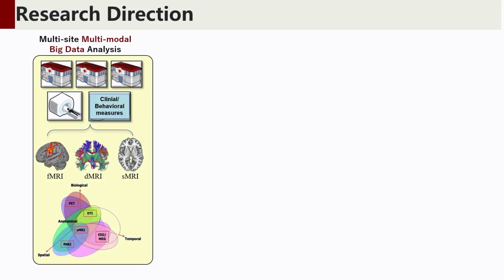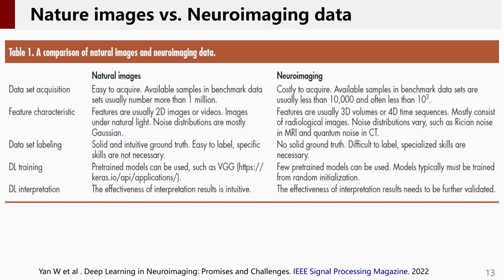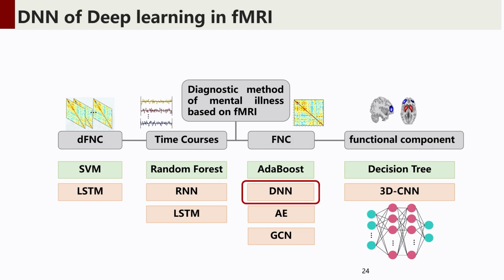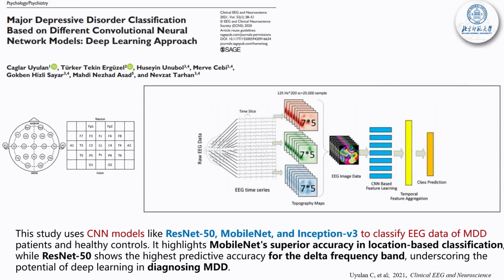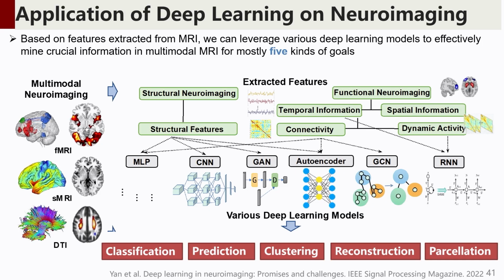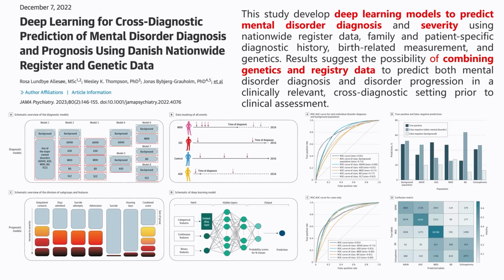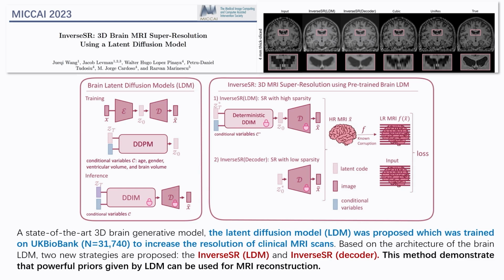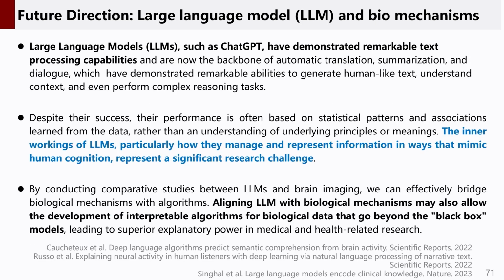OHBM 2024 | Educational Course | Deep Learning in Neuroimaging | Part 3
Session: Deep Learning in Neuroimaging
Part 3
Title:  Deep Learning in Neuroimaging: Approaches, Applications and Challenges in Mental Disorders.
Speaker: Jing Sui
Abstract: Deep learning (DL) has found success in various domains like image recognition and natural language processing, yet its application in neuroimaging presents unique challenges due to the complexity of datahigher dimensionality, limited sample sizes, and heterogeneous modalities, often lacking a solid ground truth. This course addresses four crucial aspects of DL in neuroimaging. First, we delve into classification/regression, showcasing DL's superiority over standard machine learning for novel clinical and neurobiological insights. Second, we spotlight DL leveraging dynamic functional information, incorporating time series and advanced connectivity approaches. Third, we explore how DL can capitalize on complementary information from different neuroimaging modalities, enhancing prediction accuracy through cross-modality-based representations. Lastly, we examine model visualization and interpretation techniques, crucial for biomarker discovery and subtype identification. Each section summarizes research examples, outlines future directions, and discusses challenges, aiming to propel neuroimaging towards refined and personalized diagnoses and treatments through the powerful lens of DL.